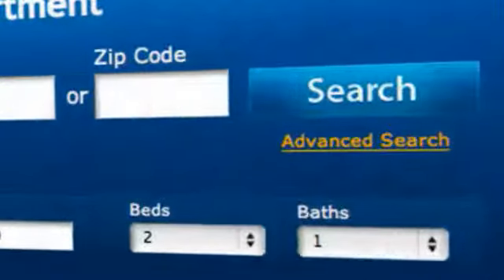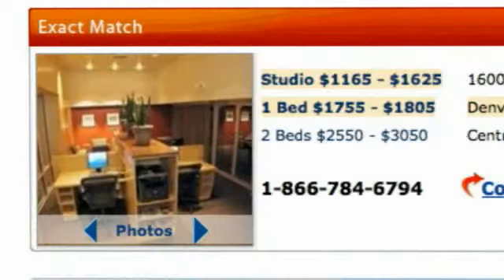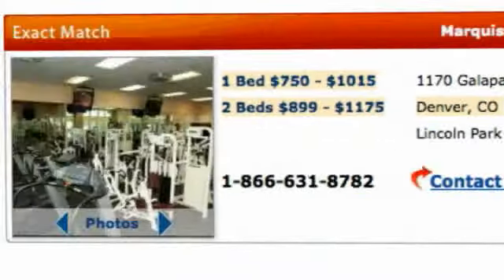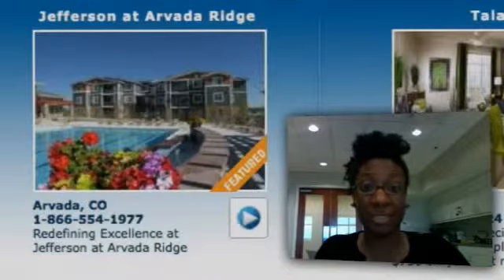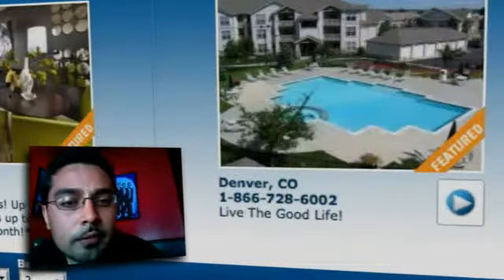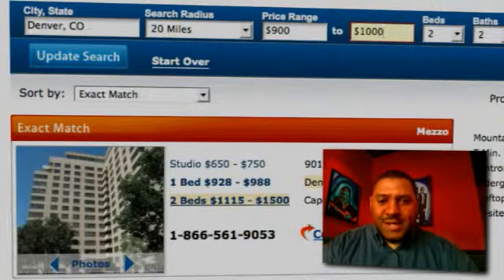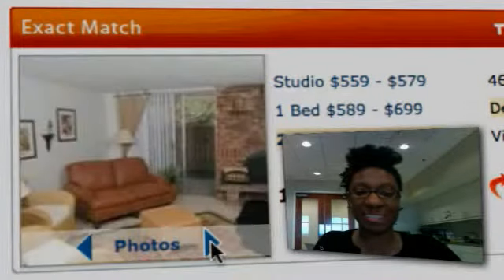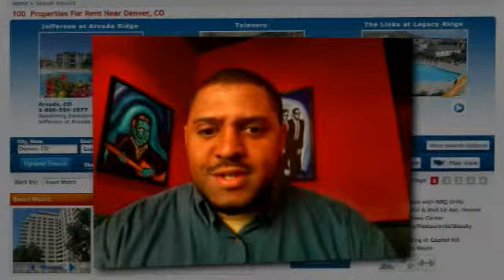ForRent.com Launches Intuitive Search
The Intuitive Search and enhanced search results on ForRent.com offer apartment seekers an even smarter way to search for a new apartment. Intuitive Search provides both Exact AND Close matches, based on the users search criteria. By providing these close matches, apartment seekers have additional options to consider, which means more exposure for your listing and a better search experience for your potential renters.